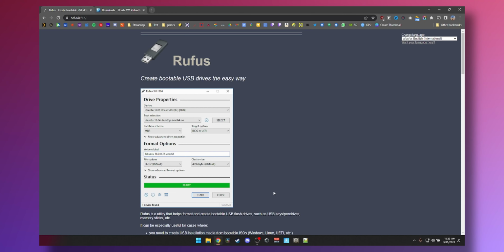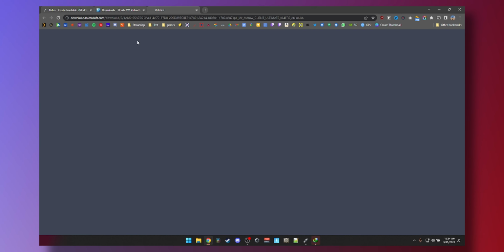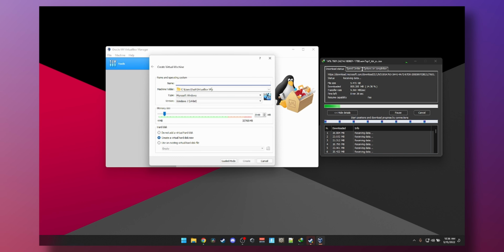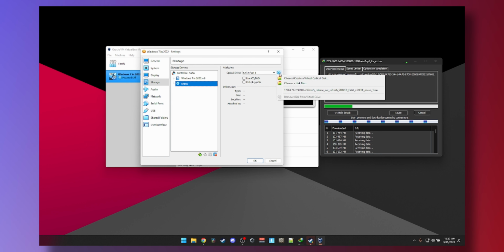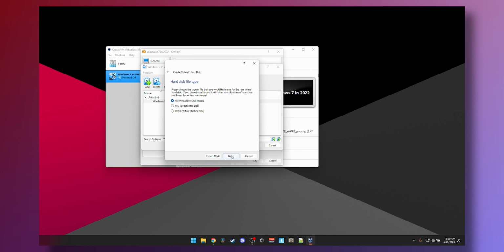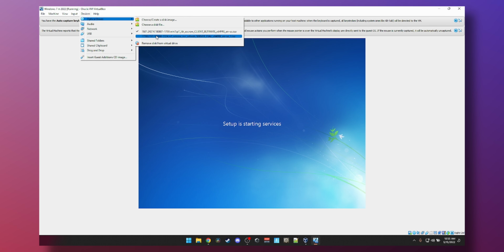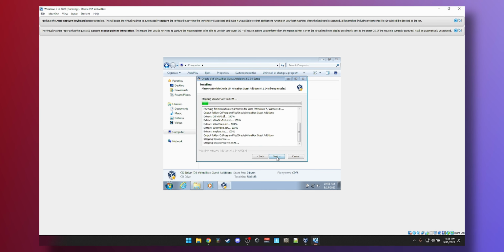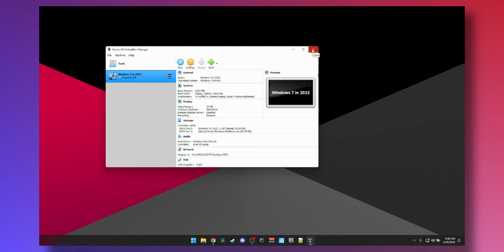Install Virtual Box and Install Windows 7